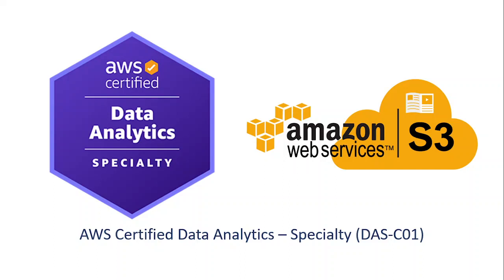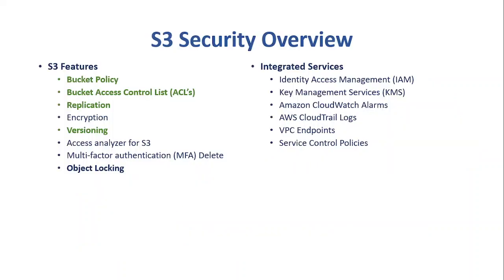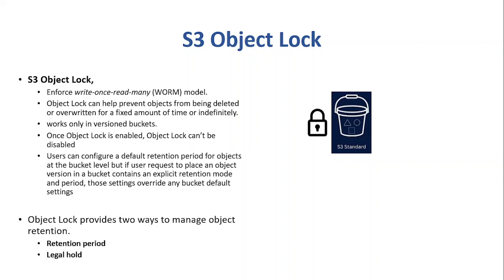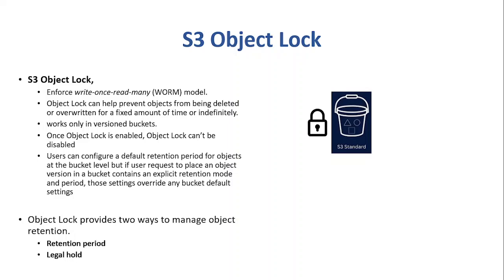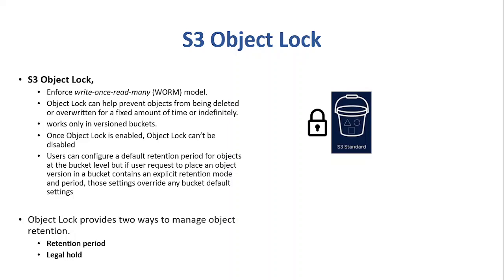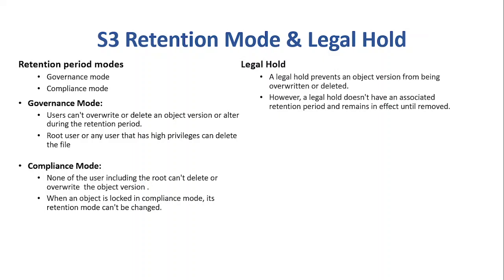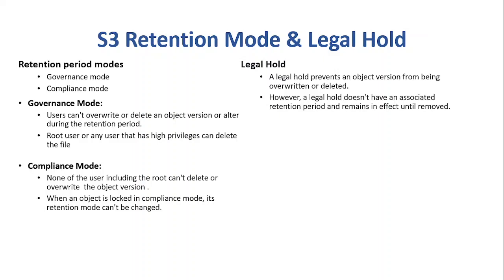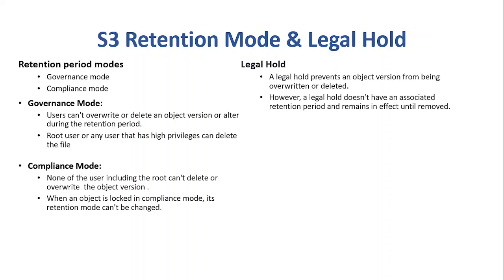AWS S3 Tutorial (Part 6) - AWS Hands on Lab Amazon S3 - Object Lock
We are learning about S3 Object Lock. Object locking in Amazon S3 is a feature that allows you to enforce a write-once-read-many (WORM) model for your S3 objects. This means that once you lock an object, it cannot be modified or deleted for a specified retention period, ensuring that the data is tamper-proof and compliant with regulatory requirements.

To use object locking in S3, you can enable the feature on a per-bucket basis, and then specify a retention period for the objects in that bucket. You can also choose between two modes of object locking: Governance mode and Compliance mode.

In Governance mode, bucket owners and users with specific permissions can still overwrite or delete locked objects, but only after they pass a specified object lock retention period. This mode is useful when you need to retain objects for a specific duration, but still want the flexibility to modify or delete them if necessary.

In Compliance mode, locked objects cannot be overwritten or deleted by anyone, including the root user or bucket owner, until the retention period expires. This mode is ideal for meeting regulatory requirements or enforcing strict data retention policies.

Object locking in S3 is useful in a variety of scenarios, such as financial and healthcare data management, legal document retention, and long-term data archiving. It provides an additional layer of protection and compliance, ensuring that your data is secure and tamper-proof.

AWS S3
Amazon S3
AWS Certified Data Analytics Specialty
AWS Certified Data Analytics – Specialty (DAS-C01) Exam Guide
AWS Data Analytics
AWS